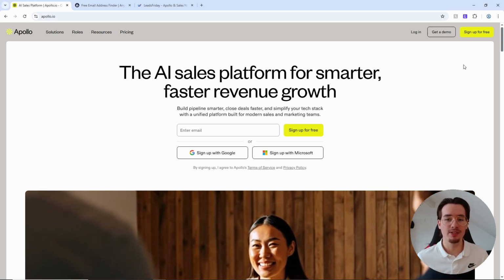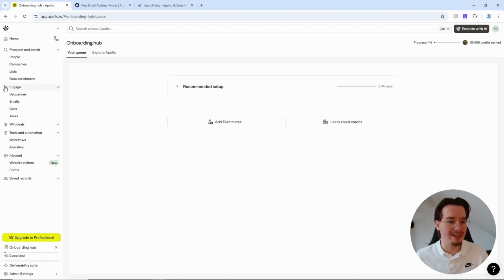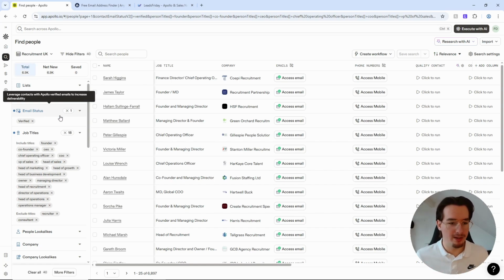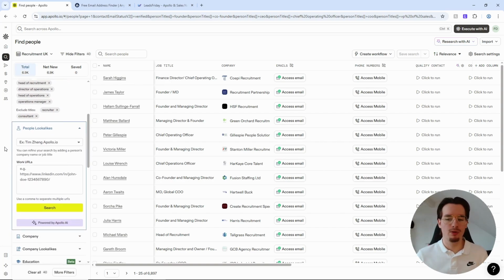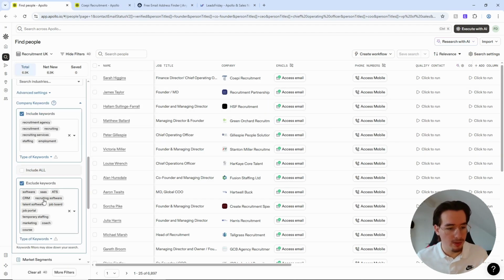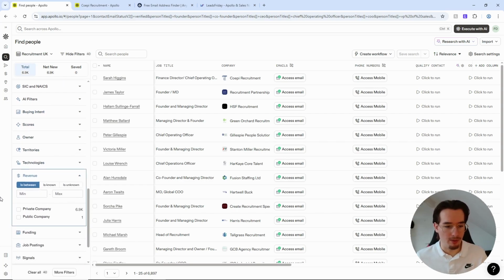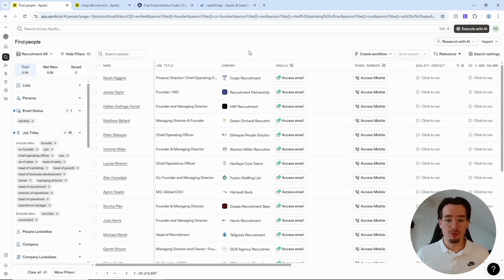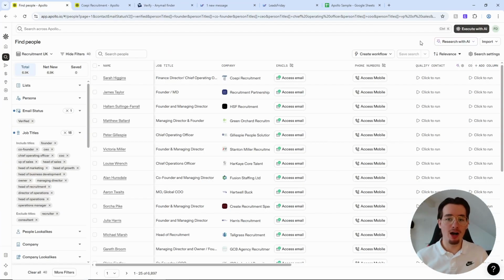Apollo.io Beginner Tutorial 2026 (Find Leads easily)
Apollo.io is one of the most powerful platforms for B2B lead generation — if you know how to use it correctly. In this video, I show you step-by-step how to find highly targeted leads, apply the right filters, avoid common mistakes, and export thousands of contacts without wasting expensive credits.

If you want to generate more qualified leads, book more sales calls, and scale your business efficiently, this is the full beginner-friendly guide you need.
⏱️ Timestamps:
00:00 Introduction
00:40 Pricing
01:10 Platform Overview
02:30 Lead Search
03:13 Key Filters
05:27 Keywords & Exclusions
07:00 Advanced Filters
09:31 Lead Export
10:28 Verifying Emails
11:09 Tool Integration
11:44 Work with us
OceanLeads partners with B2B companies to build outbound systems that consistently generate new sales conversations. We design and implement structured outbound infrastructure, including targeted prospect lists, verified lead data and cold email systems with proper deliverability.

Our goal is simple: help companies start more conversations with the right prospects and create a predictable flow of sales calls without relying on referrals or inbound leads.

Our partners save time, reduce costs and scale without hiring additional staff.